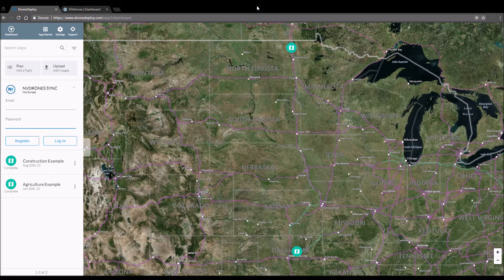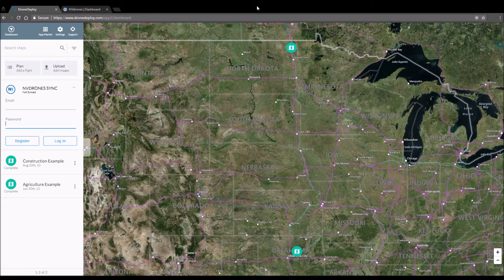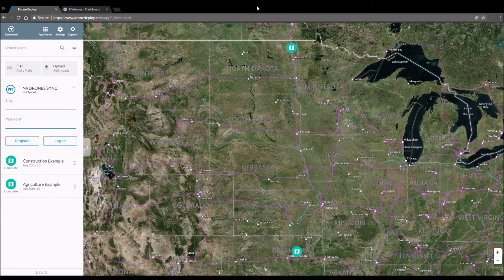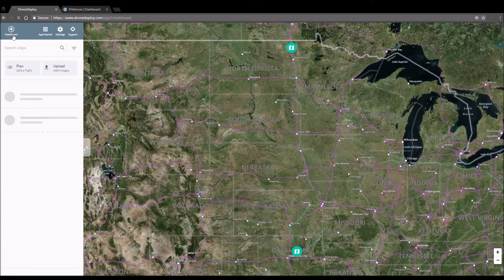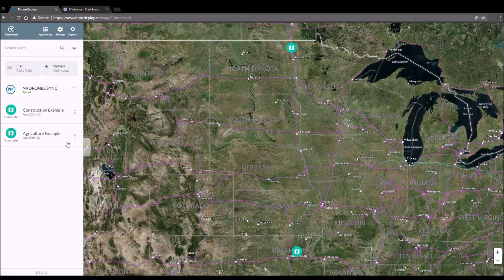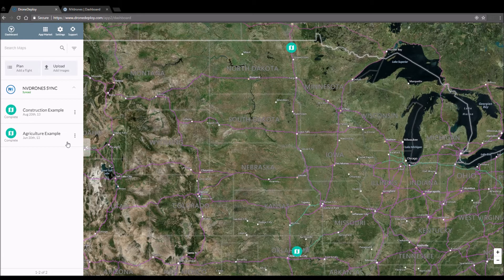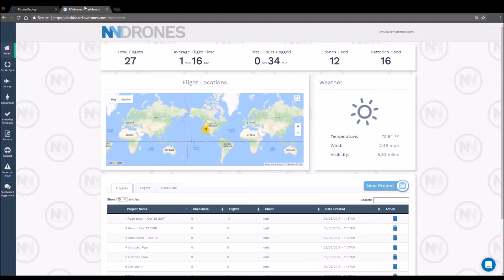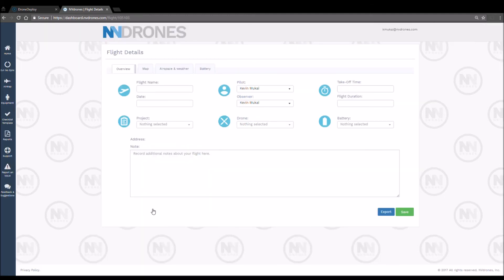The Easiest Way to View All Your DroneDeploy Flight Logs!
Tutorial on how to view all your DroneDeploy flight logs with NVdrones. Telemetry, battery, airspace + weather, & more. The easiest way to track your flight hours. All for free.

Register a free account at dashboard.nvdrones.com.